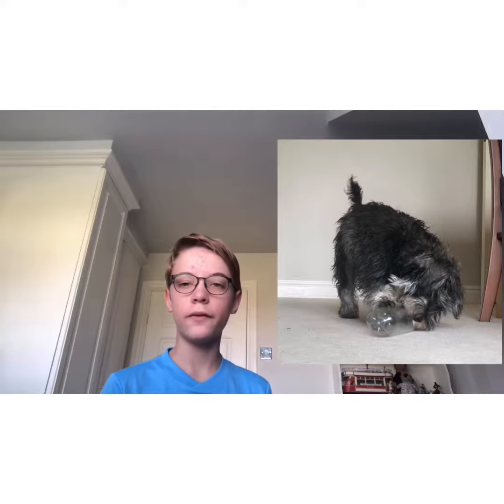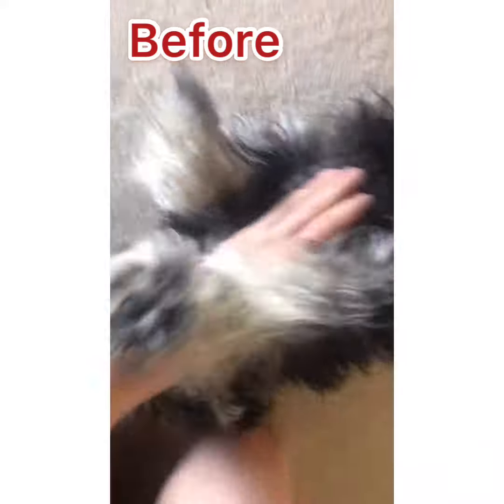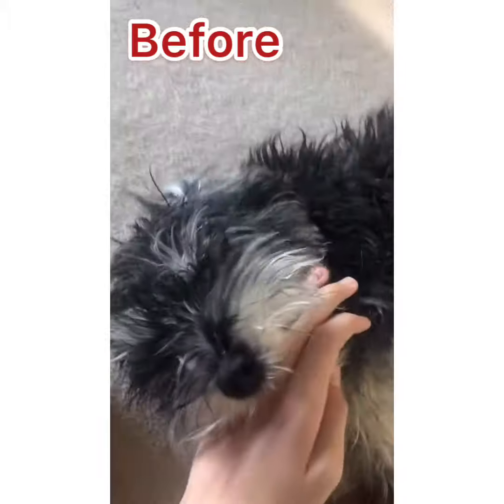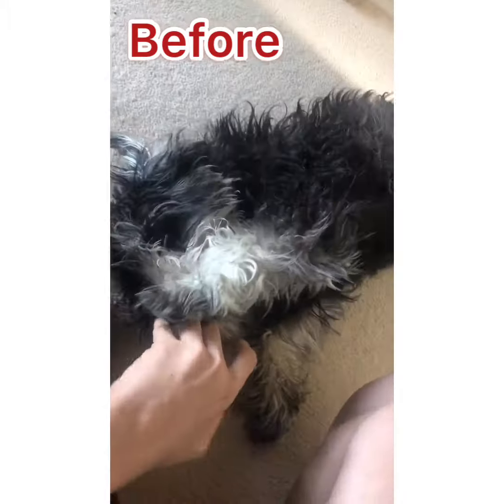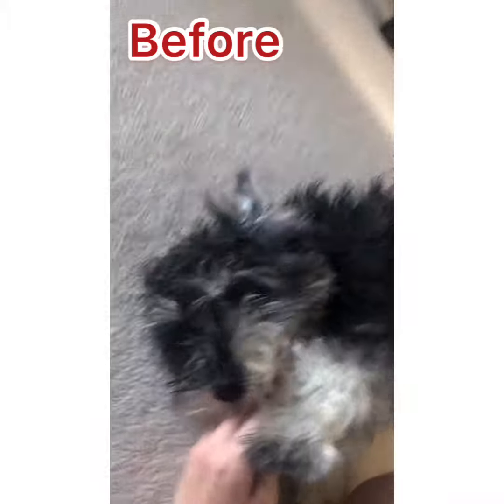Lucy’s New Haircut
Lucy just got a new haircut with a completely new style than last time. She just got her new trim and I’m excited for you to see it.